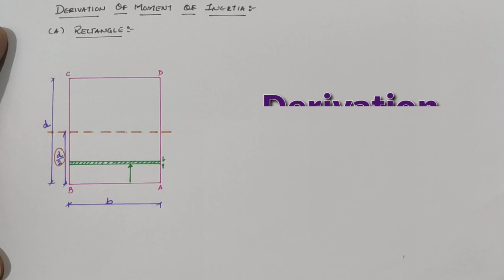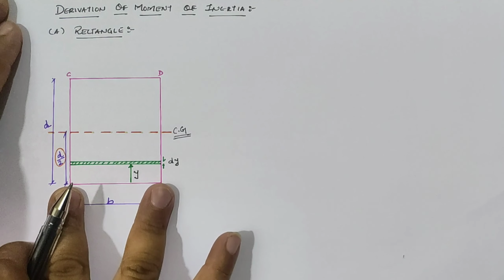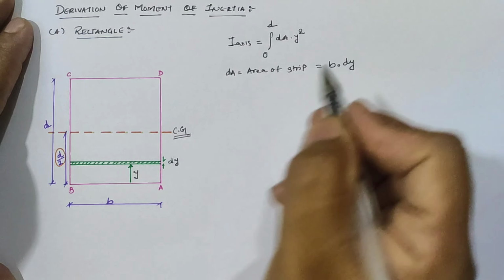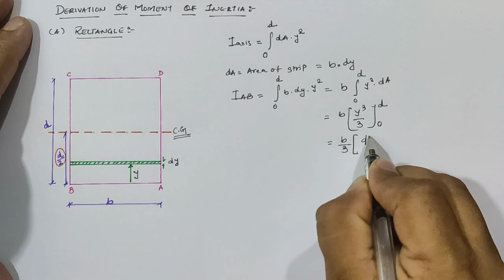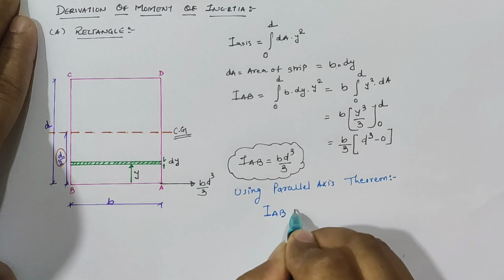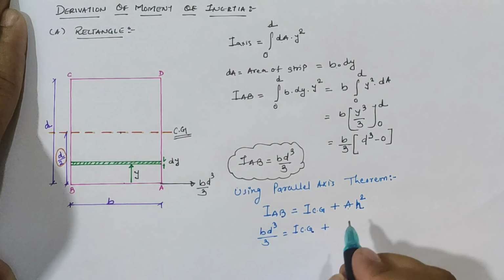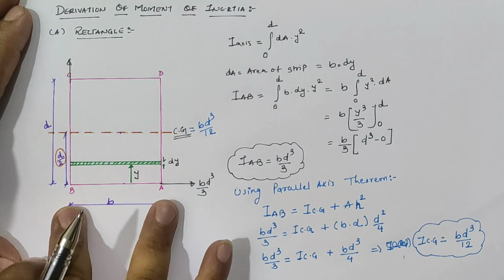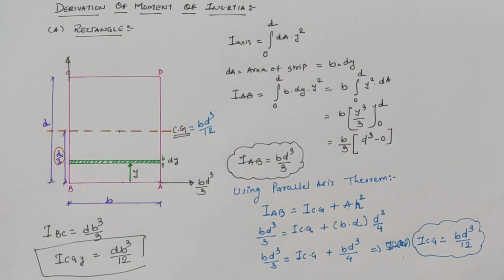DERIVATION OF MOMENT OF INERTIA | RECTANGLE | AT BASE | AT CENTROID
Centre of Gravity and Moment of Inertia plays an important role in the stability of the structure. Values for both are fixed according to some standard shape sections as Rectangular, Circular, Triangular, etc.

The moment of Inertia (M.I) is also known as the angular mass or rotational inertia which is defined as the second moment of area. In other words, the torque required for the section to generate the required quantity of angular acceleration is known as the Moment of Inertia. According to Parallel and Perpendicular Axis Theorems, the value for M.I. is changed but it is constant for some standard shape sections as Rectangular, Circular, Triangular, etc